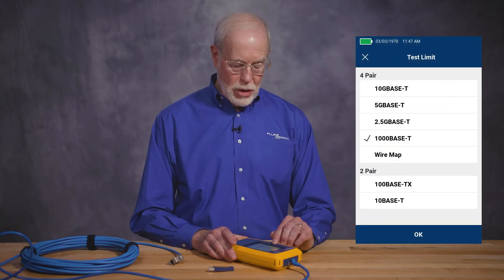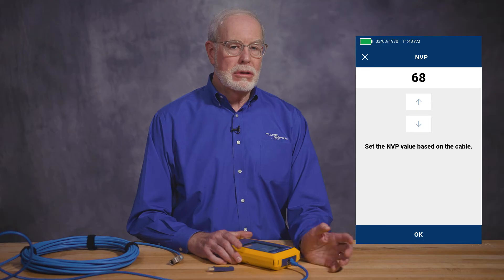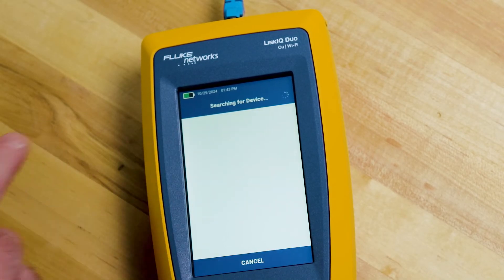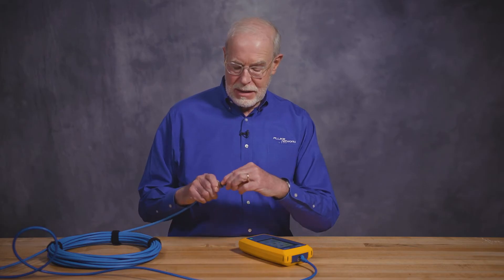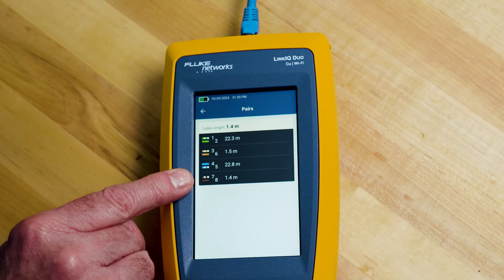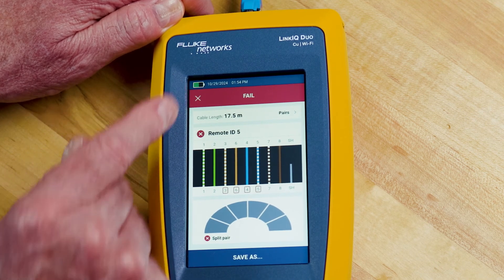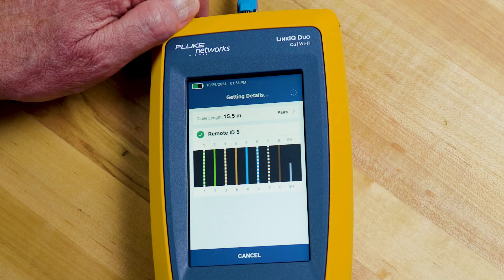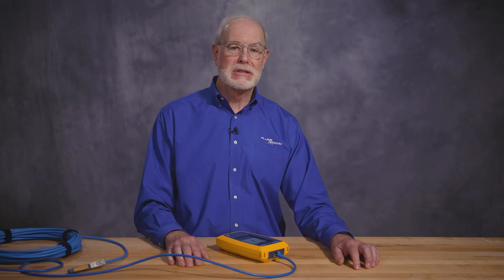Fluke Networks LinkIQ Duo Cable + Network + Wi-Fi Tester | Performing a Cable Test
Learn how to conduct a Cable Test using the Fluke LinkIQ Duo Network Cable Tester with this easy-to-follow tutorial.

The LinkIQ™ Duo Cable+Wi-Fi+Network Tester is the testing solution to verify cable performance up to 10 Gb/s and solve network connectivity problems. The LinkIQ tester also validates cable performance using frequency-based measurements and a wire map of the cable under test.